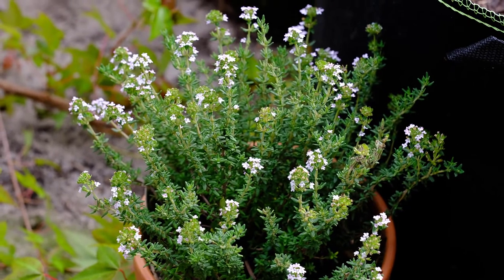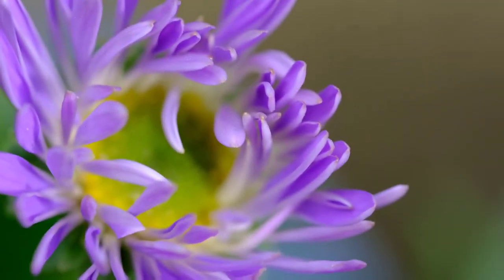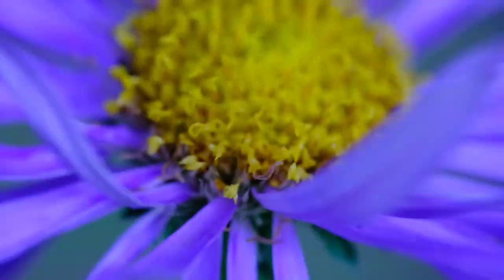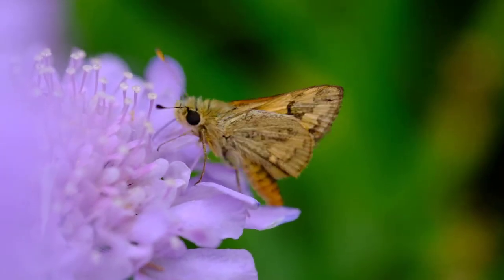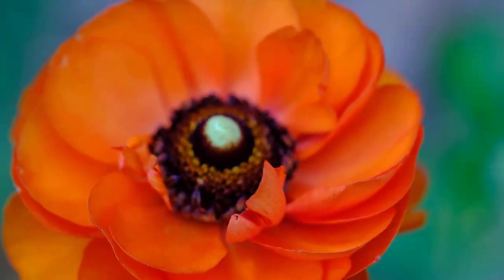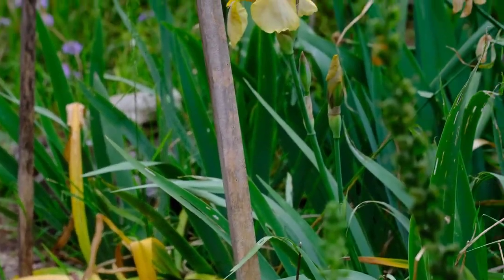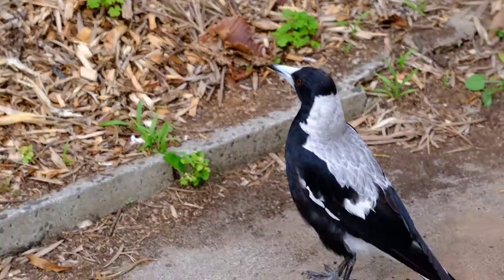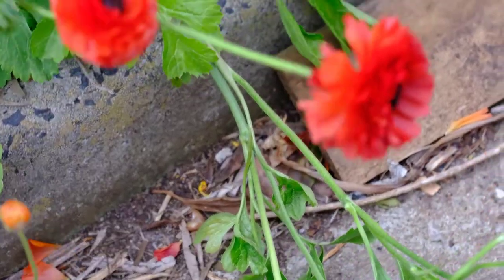Through the macro lens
I was recently loaned the Fujifilm XF80mmF2.8 R LM OIS WR Macro lens to try out and see how I found it. I've used it before, but I am really starting to think that maybe I need to get one of my own. I thought it would be fun to try and show you the world, or my flowers through the macro lens.

I was loaned the lens from Fujifilm Australia and you can find out more about it here.

For most of my photography, I use my Fujifilm X-T3 and for filming, I use my new Fujifilm X-S10.

I use 3 Legged Thing tripods when I need more stability for my photos, and when doing long exposures. I also use it for some of my filming.